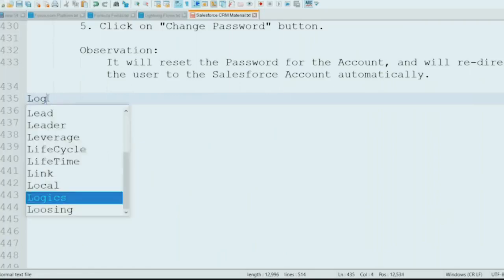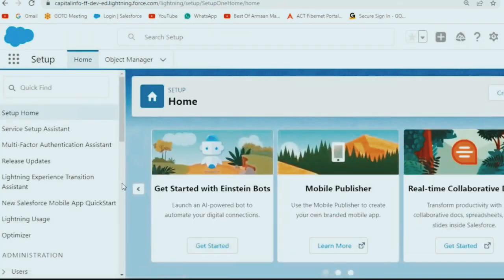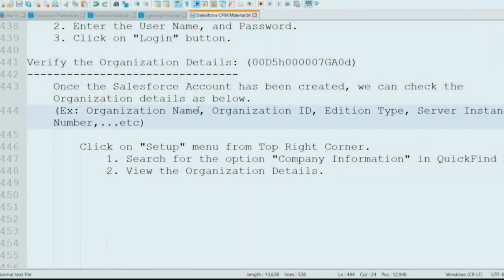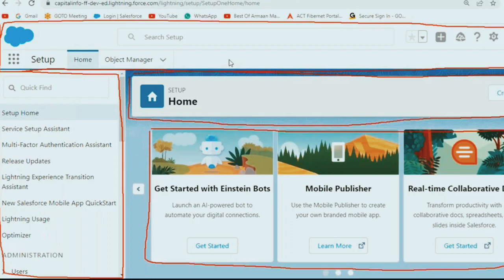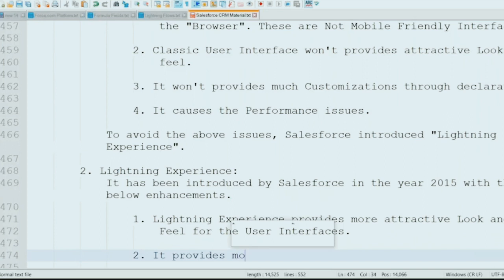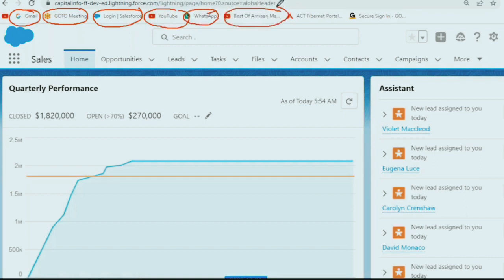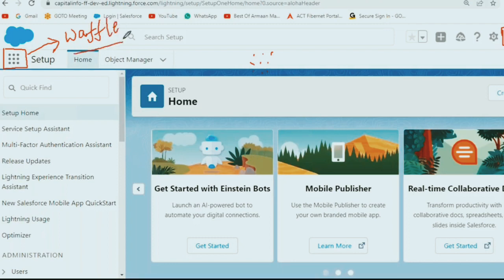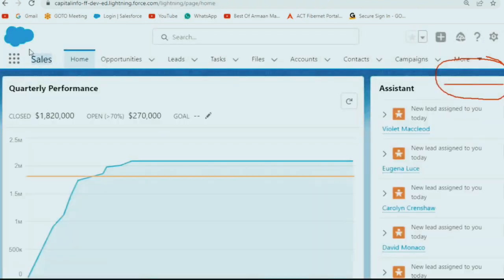Login Salesforce account part 18